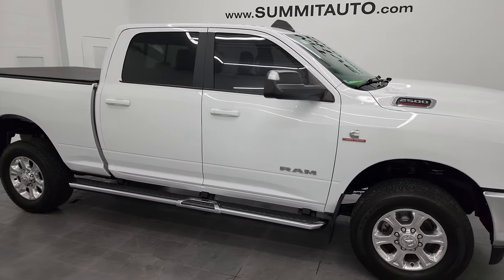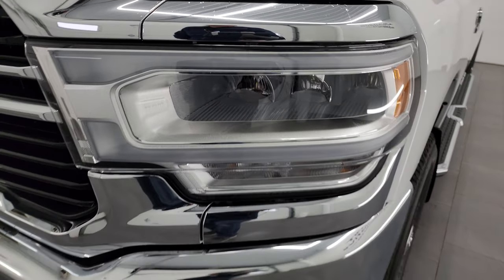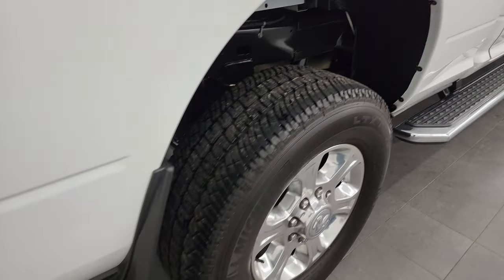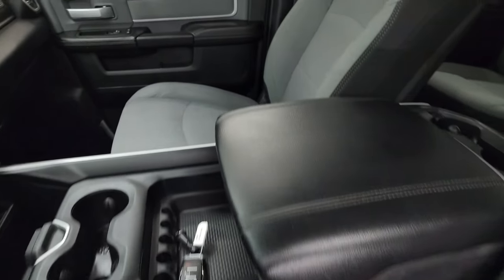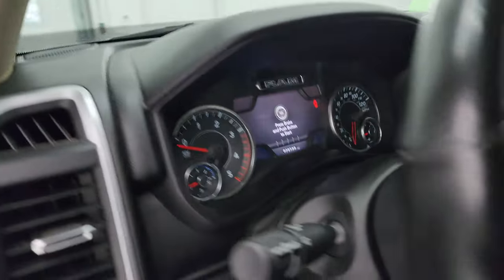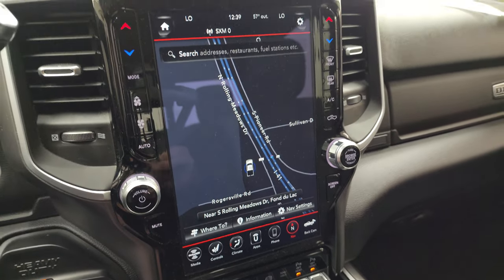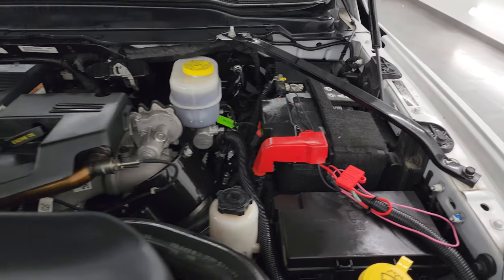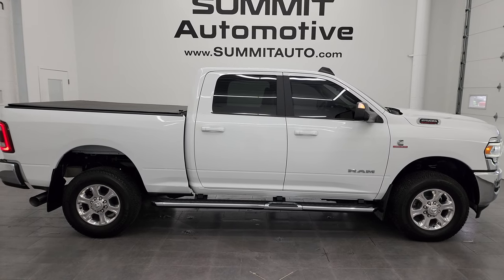2020 RAM 2500 CREW SHORT BIG HORN LEVEL 2 DIESEL 4K WALKAROUND 13888Z SOLD!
This 2020 RAM 2500 CREW SHORTBOX CUMMINS DIESEL BIG HORN LEVEL 2 IN BRIGHT WHITE FOR SALE IN FOND DU LAC OSHKOSH WISCONSIN 54935 is the vehicle we did walk around review of today.

RAMS TOW GUIDE WEBSITE

Thank you for checking out this video of this 2020 RAM 2500 CREW SHORTBOX CUMMINS DIESEL BIG HORN LEVEL 2 IN BRIGHT WHITE FOR SALE IN FOND DU LAC OSHKOSH WISCONSIN 54935

STOCK: 13888Z
PRICE: $56,999
MILES: 28,578
MAKE: RAM
MODEL: 2500
VIN: 3C6UR5DL6LG313571
LOCATION: FOND DU LAC OSHKOSH WISCONSIN, 54937 TRUCKS ON 41

1 OWNER! CLEAN TITLE HISTORY! CLEAN CARFAX! 6.7 Liter Cummins Diesel, Full Four Door Crew Cab, Short Box 6 1/2 Foot Shortbox, Big Horn Package, Level 2 Group, 6 Speed Automatic Transmission with Optional Manual Tap Shift, 4x4 Push Button Four Wheel Drive 4WD, Factory GPS Navigation System, Reverse Backup Camera Rearview Camera, Blind Spot Monitoring with Rear Cross-Path Detection, Power Driver's Seat, Dual Heated Seats, Non Smoker, Gray Cloth Seats, Bucket Seats, Bakindustries Revolver Soft Rollup Tonneau Cover, Full Towing Package with Receiver Trailer Hitch, Wiring and Transmission Cooler Tow Package, 5th Wheel And Gooseneck Hitch Prep Package Fifth Wheel Goose Neck, Factory Brake Controller, Factory Exhaust Brake, Fold Up Tow Mirrors, Heat Power Mirrors, Power Fold in Power Mirrors with Built-in Directional Signals, Electronic Stability Control Traction Control ESC, Michelin LTX LT275/70 R18 Tires, Polished Aluminum Rims Premium Wheels, Four Wheel Disc Brakes, Rear Air Bag Suspension, Heavy Duty Snow Plow Prep Group, 3.73 Gears, Factory Chromed Stepbars, Spray-in Bedliner, Bedrail Covers, LED Bed Lighting, LED Fog Lights, LED Headlights, LED Running Lights, LED Tail Lamps, Sonar with Front and Rear Bumper Sensors, Locking Tailgate, AM / FM Radio Tuner, Sirius/XM Satellite Radio Capabilities Sirius / XM, 12" Uconnect Radio 4C Radio With 12-inch Display, 7-Inch Multi-View Display, Alpine Premium Audio Sound System, SOS / Assist System, U Connect Hands Free Bluetooth Hands-Free Phone System Blue Tooth, Android Auto Compatible, Apple Car Play Compatible, Auxiliary MP3 Jack Portable Audio Connection, Factory Subwoofer, USB C Jack, USB Jack Portable Audio Connection, Keyless Entry with Factory Remote Start, Push Button Start, Power Sliding Rear Window Rear Window Defroster, Adjustable Height Seatbelts, Driver and Passenger Front Air Bags, L.A.T.C.H. Child Safety System, Side Curtain Air Bags SRS Safety Restraint System, Heated Steering Wheel Multi-Function Steering Wheel Controls, Homelink System with Three Programmable Buttons for Garage Doors, Lighting Systems & Security Systems, Compass, Outside Temperature Display and Mileage Display, Dual Multi-Zone Climate Control , Power Adjustable Pedals, Factory All Weather Floormats, Loadfloor Boot Tray, Storage Compartment Under Rear Seats, Woodgrain Dash And Door Trim, Air Conditioning AC, Cruise Control, Power Locks, Power Windows, Tilt Steering Wheel, Automatic Headlights Autolamp, 115V / 400W AC Power Plug In, 5 Year / 100,000 Mile Remaining Powertrain Factory Warranty, Whichever Comes First, Bright White Clearcoat, ONE OWNER! CLEAN AUTOCHECK! Very very clean inside and out! This is one of the sharpest 2020 Ram 2500 crewcab shortbox 3/4 ton diesel trucks on our lot! Make your move before this super clean 4wd is gone!